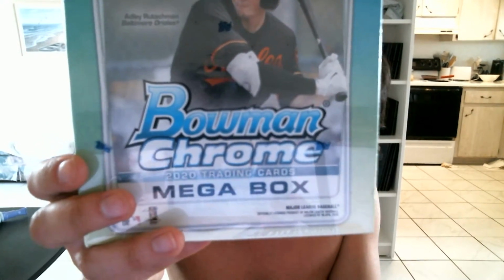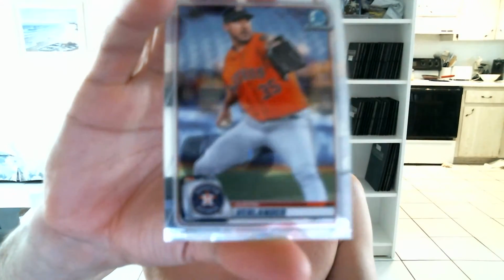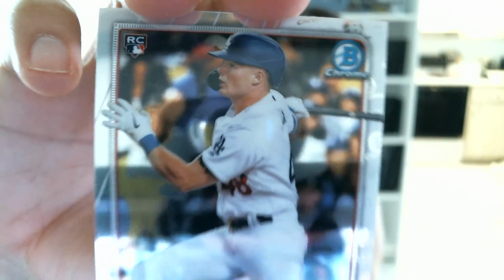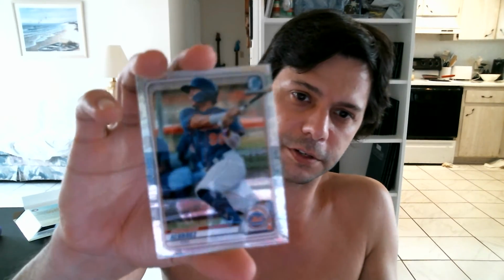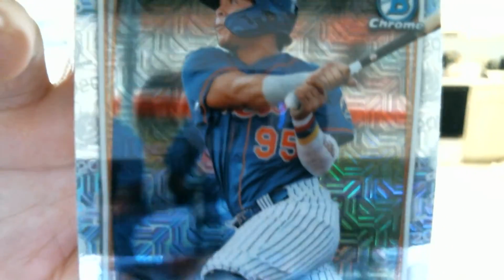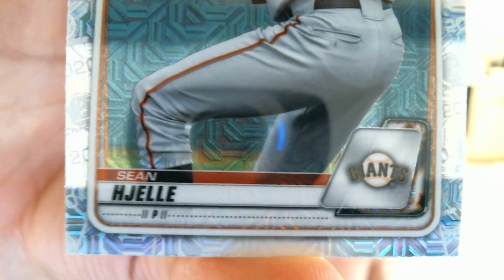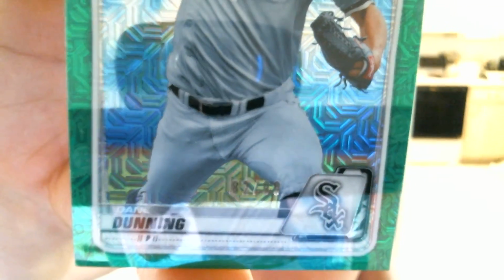2020 Bowman Chrome Mega Box Break - 8 rookies Gavin Lux, 1 Green Mega Box Refractor /99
Banano = ban_1wpj97qan45iak97nxmdjq19qeqzfcdjr6gyhcio1kbx7hfhewdw9djks818
Bitcoin = 1LVc7Ec53wWNBSj23ZL6CKk8GVGD6PB87K
Ethereum = 0x52Fa9646c62dffa8B132Bfc32fe91941B1700726

WHEELCHAIR JOKES:
ORIGINAL POETRY:
OFFICIAL SONGS LYRICS:
TRIVIA GAMES/QUIZZES:
MY DAD'S LIFE STORY:

Like music?  Check out mine! (Thanks!)